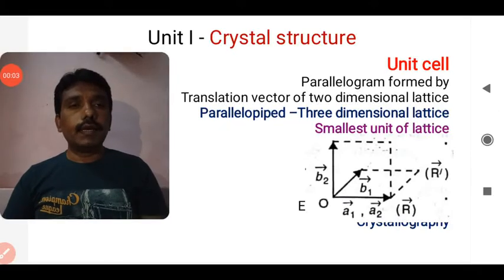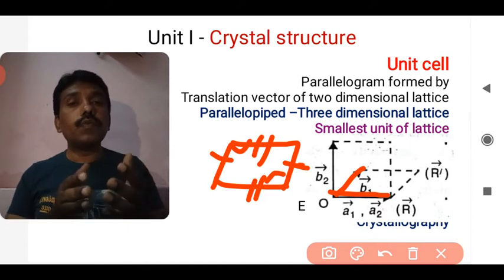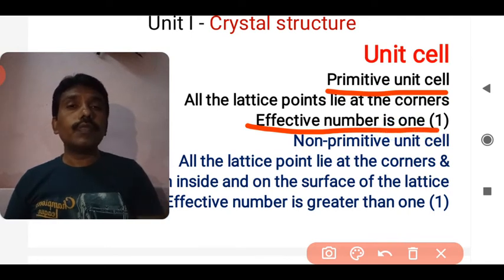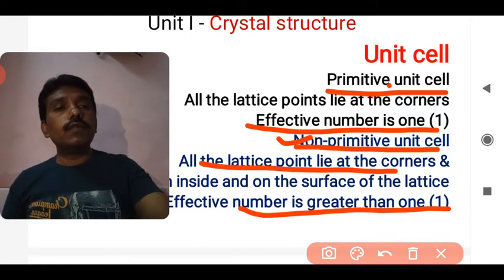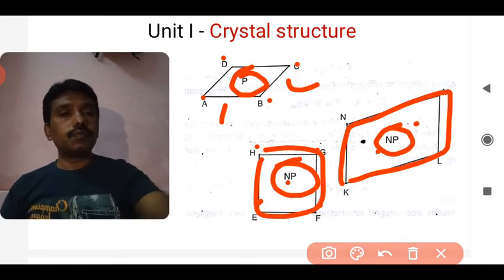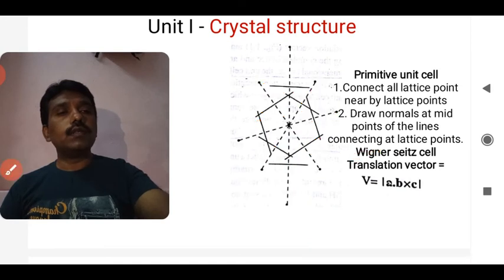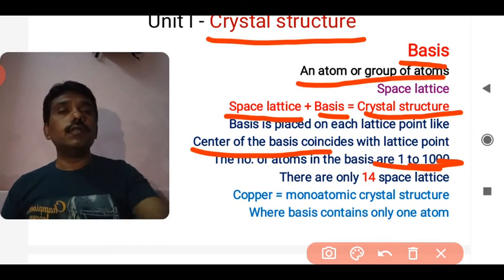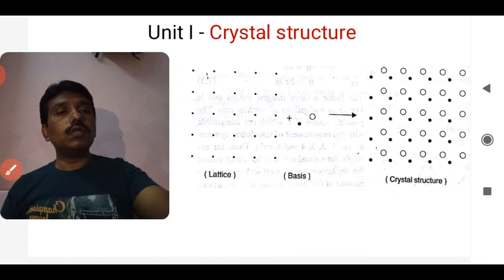Unit cell & Basis-Part 2